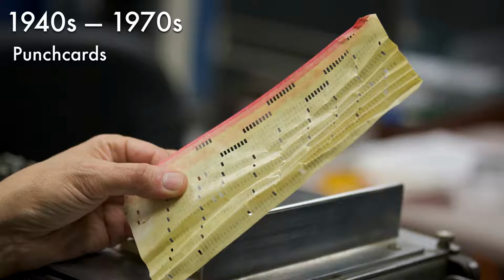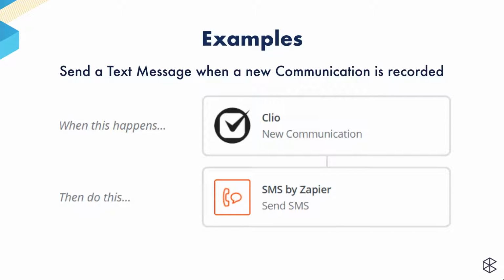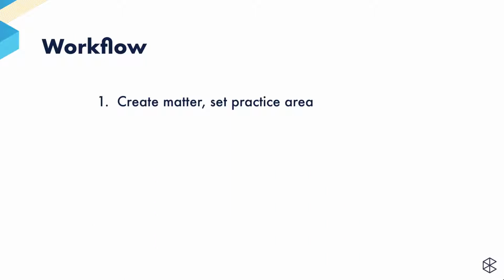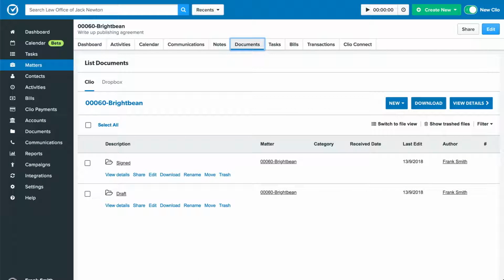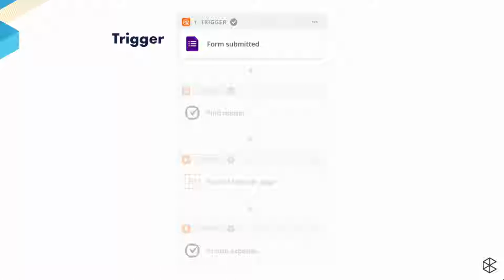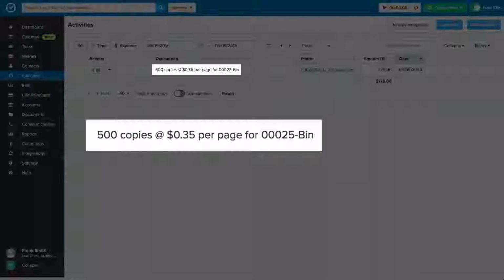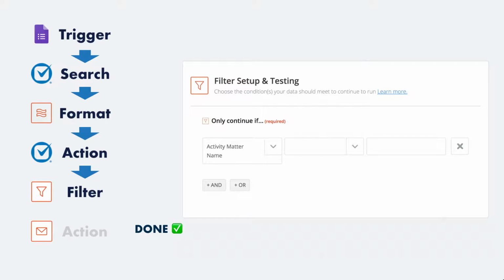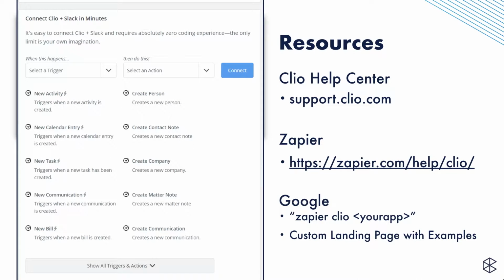Clio University Seminars Track: Work Like an Attorney...Think Like a Developer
Join Tara Cain and Jordan Raine to learn about how to streamline your firm's workflows by automating busywork. This session explores Clio's newly improved integration with Zapier. IT is recommended for those who have used Zapier or watched the "Essential Firm Automation With Zapier & Clio" session. Be prepared to dive into advanced areas of Zapier. If you want to build your own integration with Clio or automate your workflows, this is the session for you!

Presenters: Jordan Raine: Staff Software Developer, Clio and Tara Cain: Customer Support Team Lead, Clio

Get your passes to the 2019 Clio Cloud Conference in San Diego, Oct.